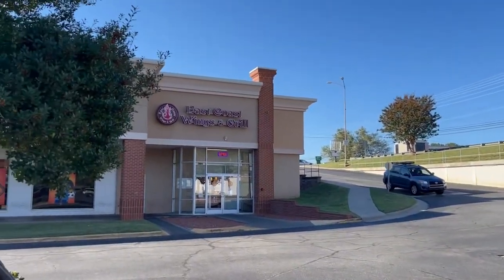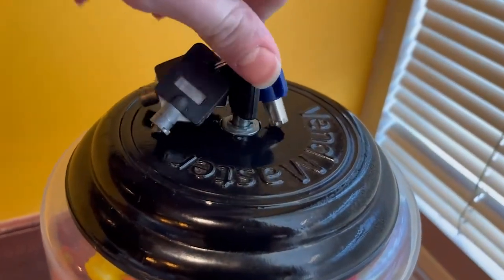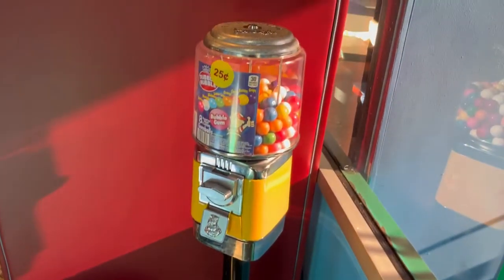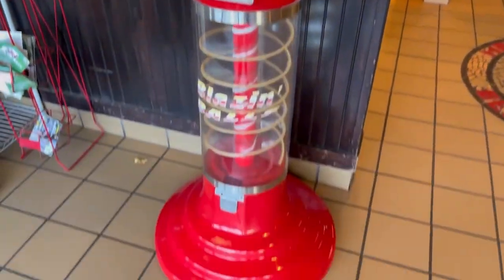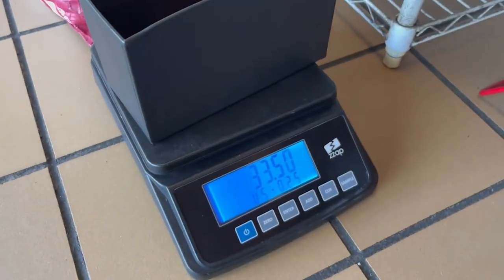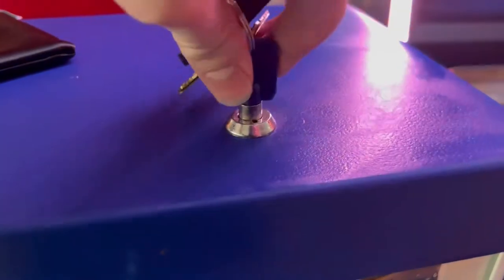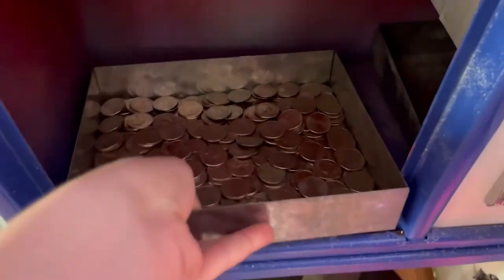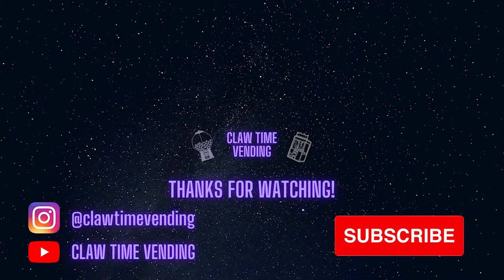This New Product Made... Collecting from 4 Bulk Vending Machines on Location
Let's see how much the new trick or trade booster packs made in the Pokémon card vending machine + 4 gumball machines!